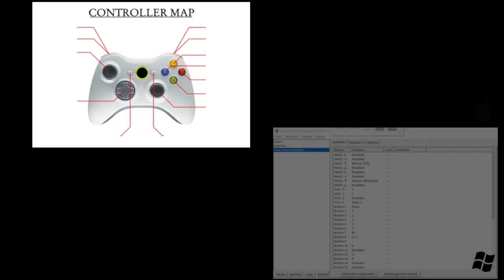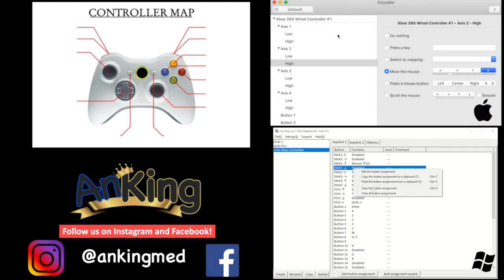How to Use a Controller For Anki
Controller mapping programs:
UPDATE: The best now is the Contanki Anki add-on!
Mac: Enjoyable (not working as well now)
Windows: JoyToKey, AntiMicro, DS4Windows (for PS4 controllers)
iPhone/Android:  Remote-Pro $10

Cheap controllers
*we receive a very small portion if you buy one of these using our link*

Great reddit post on $13 one-handed controller and setting up Karabiner